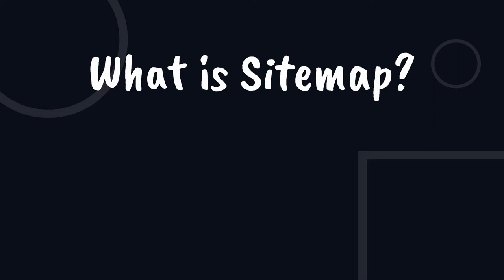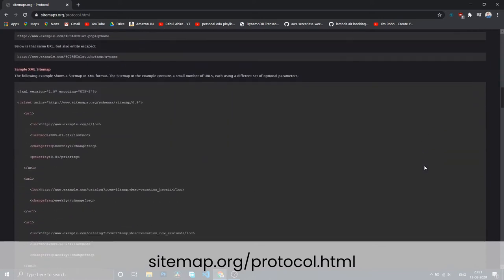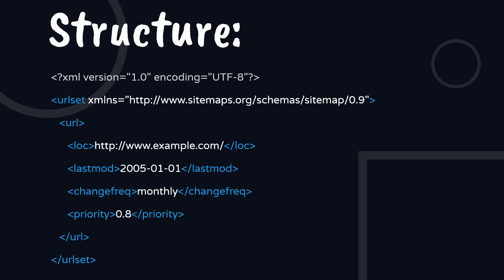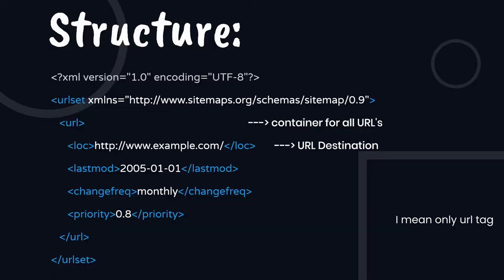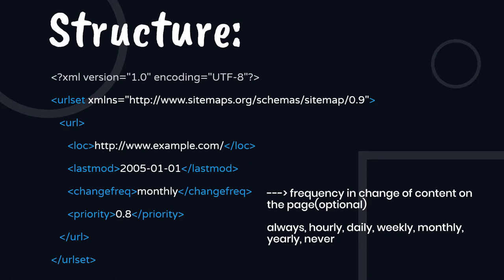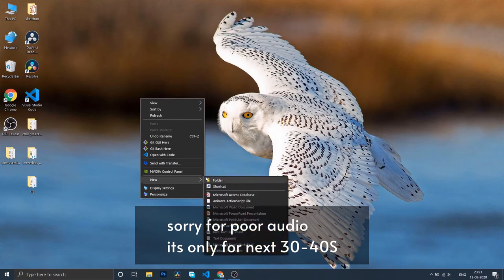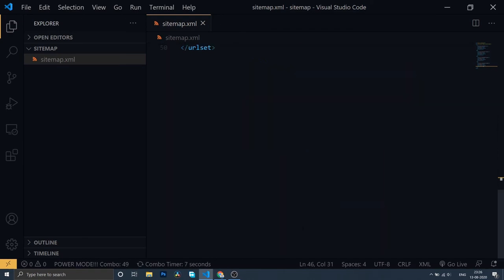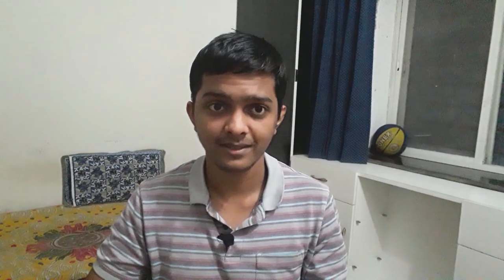How to implement sitemap in your Site | Plain, React, Vue, Angular and all other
In this video I've talked about how to make a sitemap for your site regardless whether you have it from plain HTML or any other framework like React, Vue, Angular or any other stack.

0:00 - Introduction
1:15 - How to Make Sitemap.xml for your site
1:30 - sitemap.org documentation and other requirements
2:30 - Explaining all the terminologies
5:32 - Example and coding it along in vscode
7:00 - Easy method
8:00 - Like, Share, Subscribe